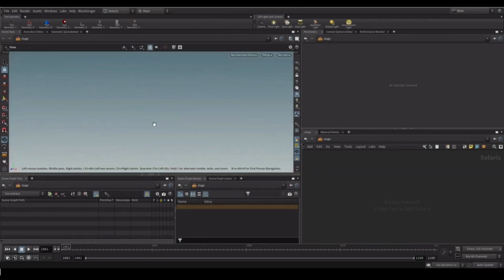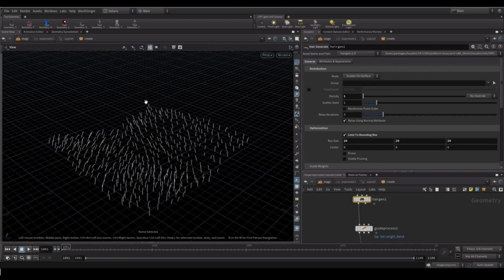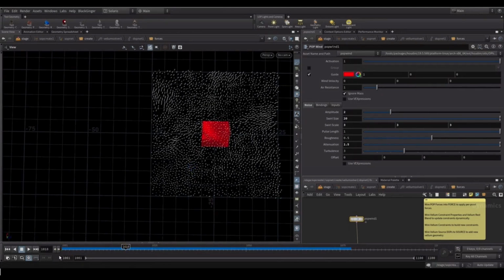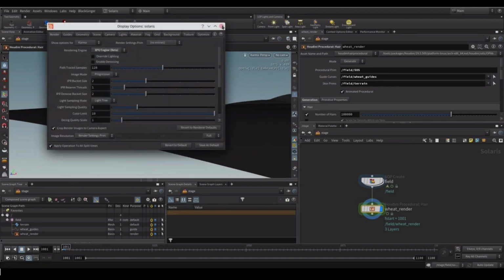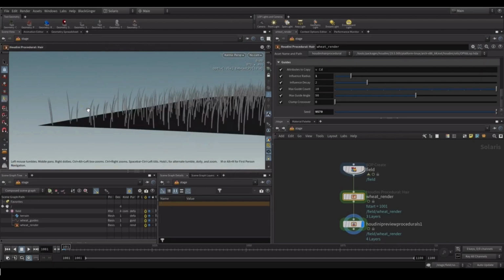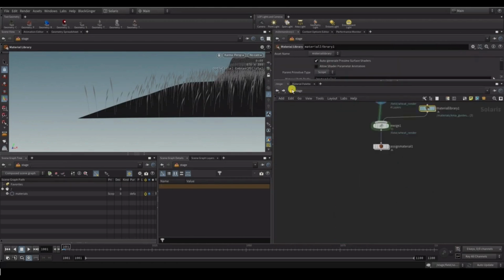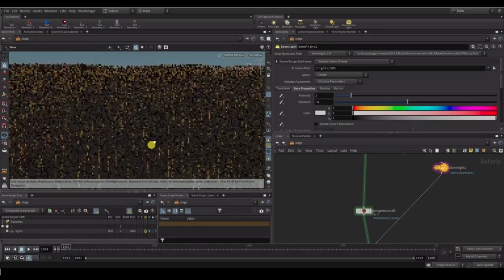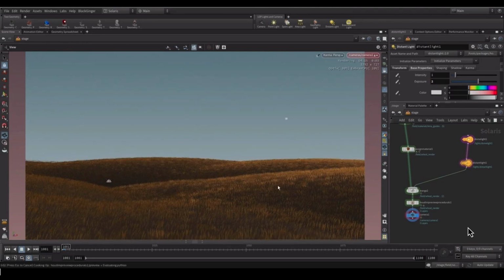Free Houdini Tutorial: Creating Animated Wheat Fields with Karma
Audio Fix for Rebelway